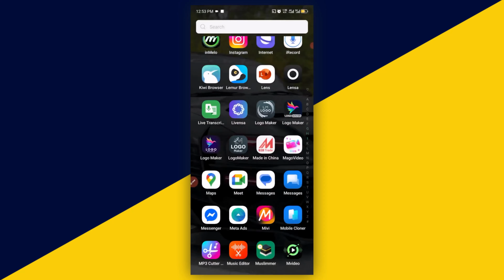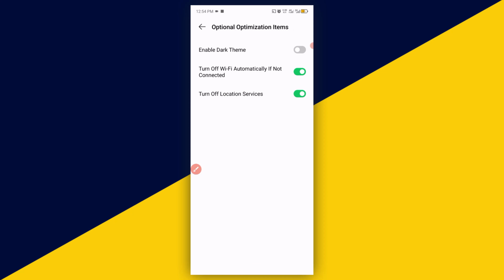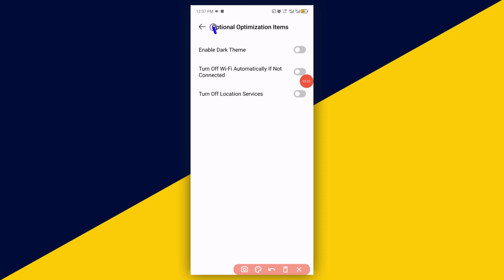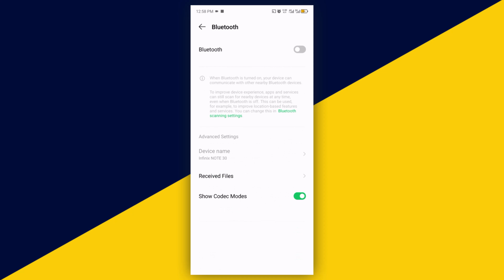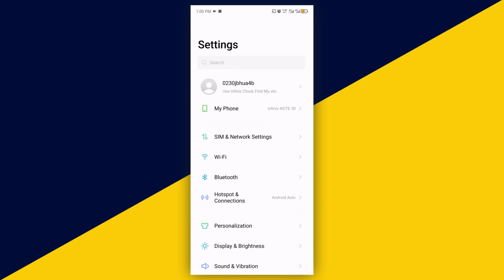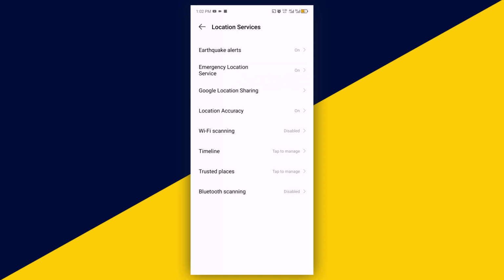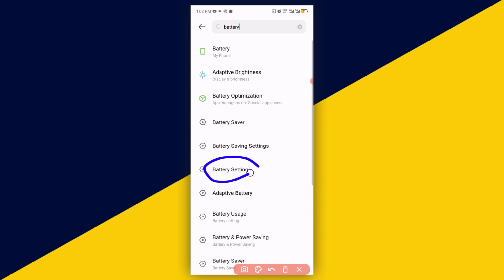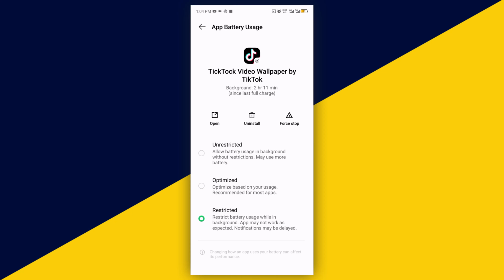📱 10 Apps Killing Your Android Phone's Battery (And How to Turn Them Off) 🔋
Is your Android phone running out of battery faster than expected? The culprit might be some of the apps you use daily! In this video, we’ll reveal 10 common apps that are notorious for draining your phone’s battery and show you how to manage or disable them to extend your device’s battery life. 🚀

🔒 What You'll Learn:
1. Top Battery-Draining Apps: Discover the 10 apps that consume the most power, even when running in the background.
2. Why These Apps Drain Battery: Understand the reasons behind their high battery usage, such as background activity, location services, and notifications.
3. Step-by-Step Fixes: Learn how to adjust settings, limit background activity, or disable these apps to save battery life.
4. Using Built-In Tools: Explore Android’s built-in features like Battery Saver and Adaptive Battery to optimize your phone’s performance.
5. Pro Tips for Battery Management: Get additional tips to keep your phone running longer, such as managing screen brightness and turning off unnecessary features.

🛠️ Tools & Resources:
- Battery Usage Guide: A walkthrough of how to check which apps are consuming the most battery on your device.
- Settings Optimization Tips: Learn how to tweak app permissions and settings for better battery performance.
- Recommended Maintenance Apps: Explore trusted apps that help monitor and optimize battery usage.

📲 Why It Matters:
- Extend your phone’s battery life by identifying and managing power-hungry apps.
- Improve your device’s overall performance and efficiency.
- Avoid the frustration of running out of battery when you need your phone the most.

Don’t miss out on our latest Android tips, troubleshooting guides, and optimization techniques!

📩 Feedback & Questions:
Have you noticed any apps draining your battery? Share your experience in the comments below, or let us know if you need help managing them!